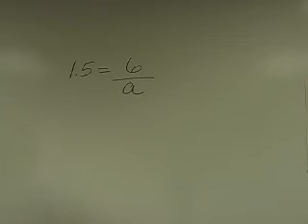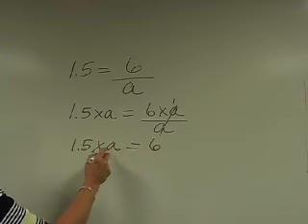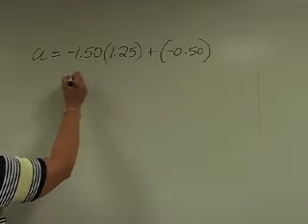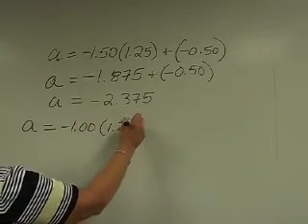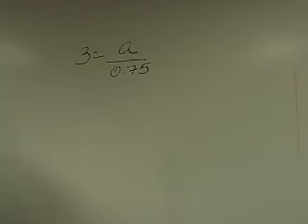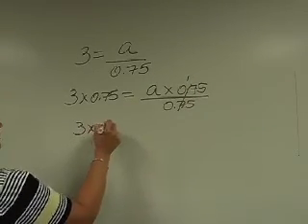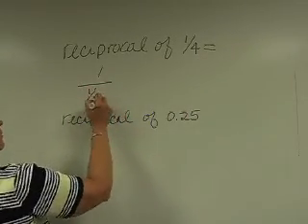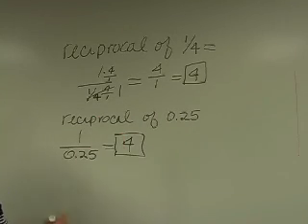BOC Unit 1